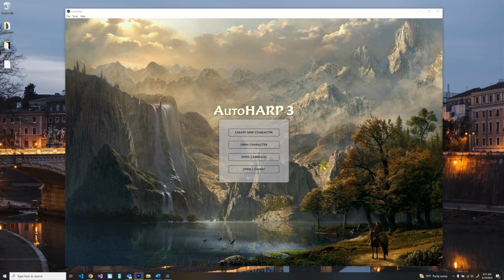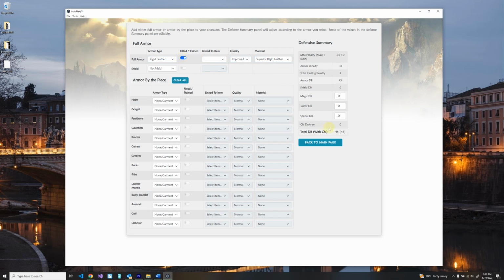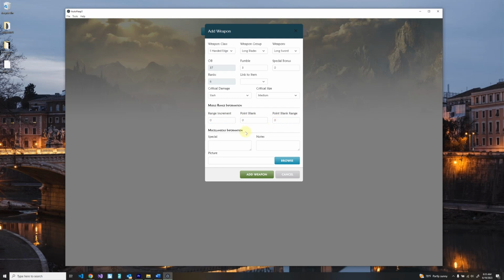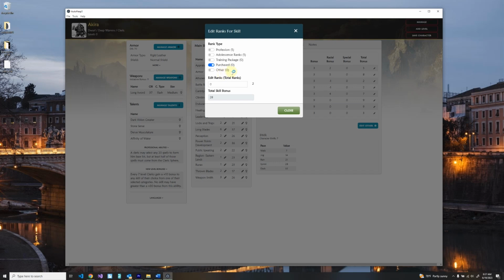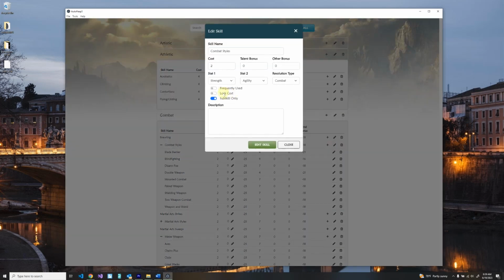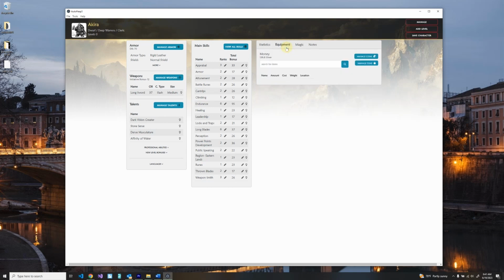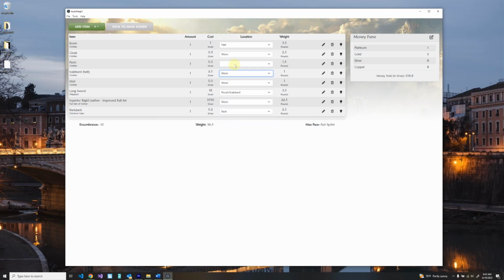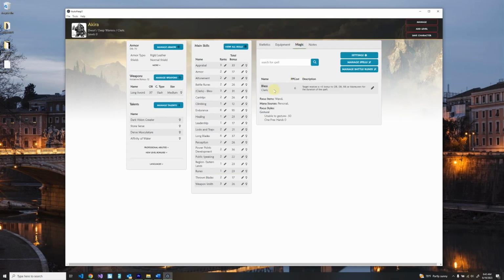AutoHARP3 - Tutorial - Managing Your Character Sheet